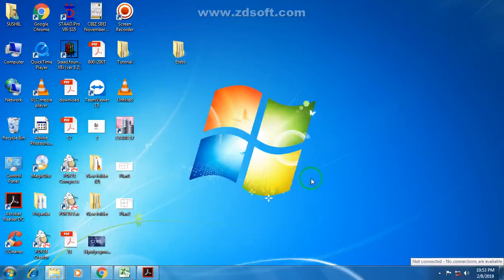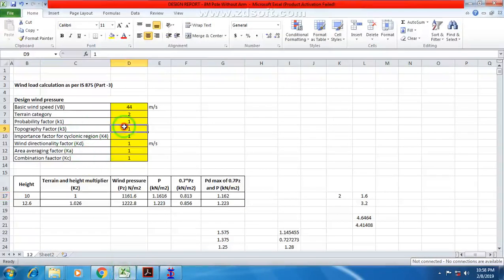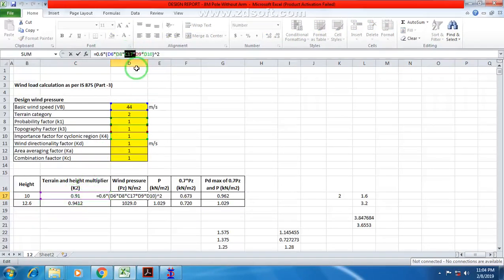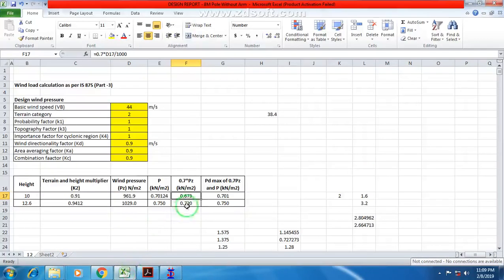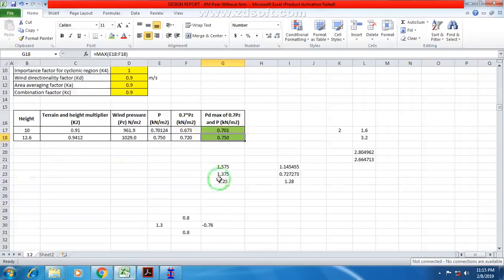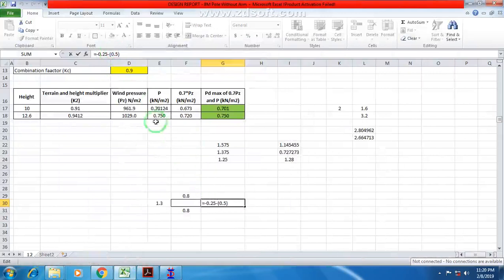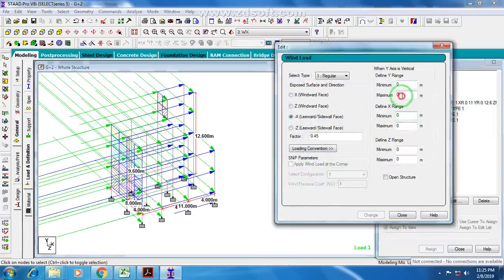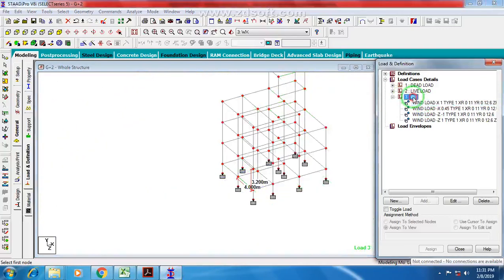How to apply wind load in staad pro. correctly as per IS 875 Part 3: 2015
Hi friends check this must see video for wind load application in staad, as i have seen many applying wrong wind load.
Mistakes done in load application.
Wind load calculation,excel sheet for wind load, spreadsheet for wind load,solidity ratio,force coefficient,cross checking wind by manual calculation and wind load application correct method